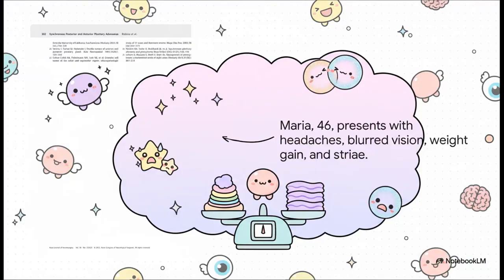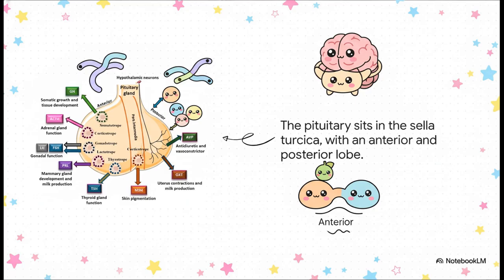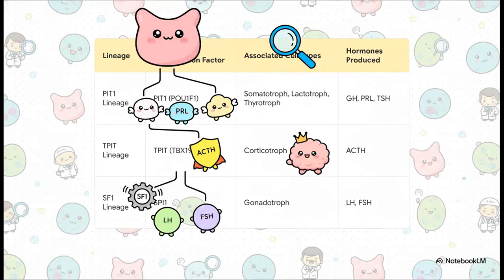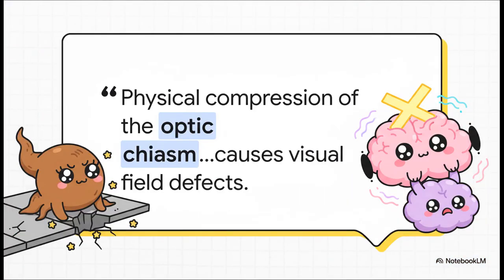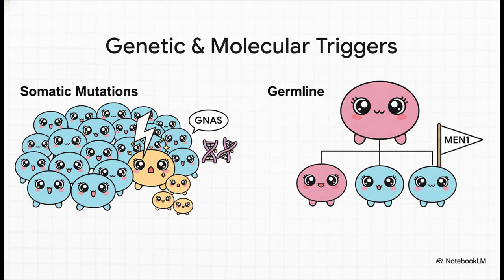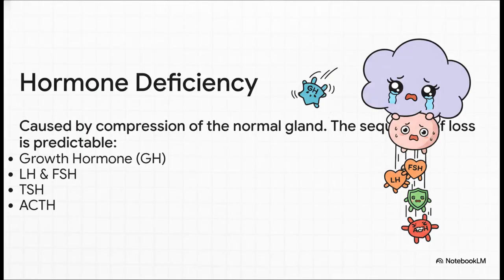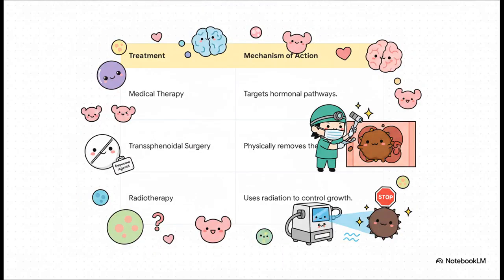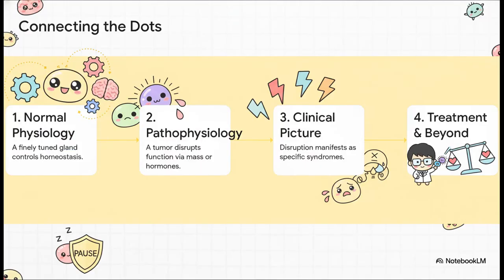Pathophysiology of Pituitary Adenoma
Pituitary adenoma is a typically benign tumor arising from the anterior pituitary that may be hormone-secreting (functional) or non-secreting, leading to endocrine imbalance and/or mass effect.
Common presentations include visual disturbances such as bitemporal hemianopsia from optic chiasm compression, along with symptoms of hormone excess (e.g., prolactin, growth hormone, ACTH) or deficiency. At the cellular level, monoclonal proliferation of adenohypophyseal cells disrupts normal hypothalamic–pituitary feedback regulation.
First-line management depends on the type but often includes dopamine agonists for prolactinomas and transsphenoidal surgical resection for larger or symptomatic tumors, with radiation reserved for refractory cases.